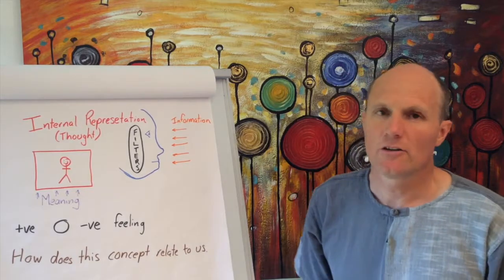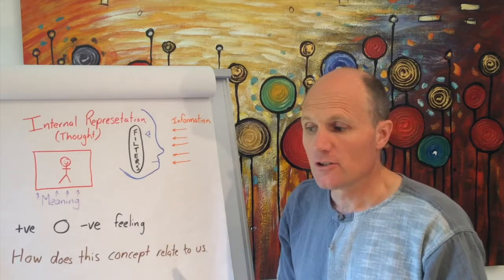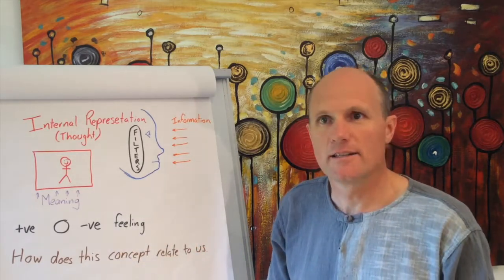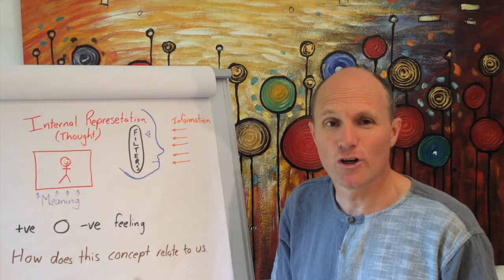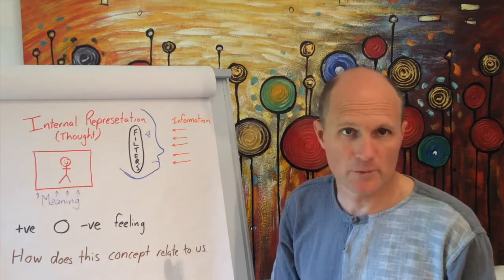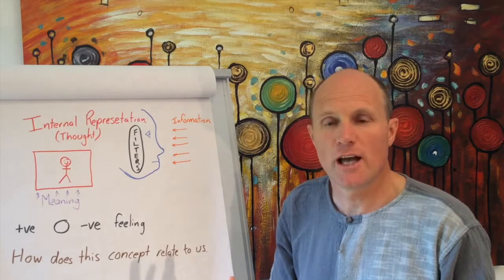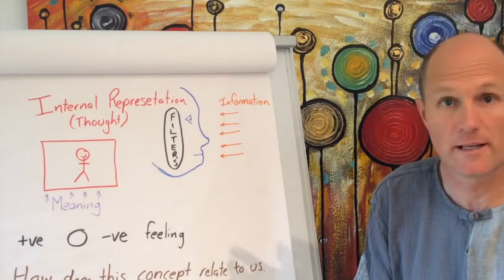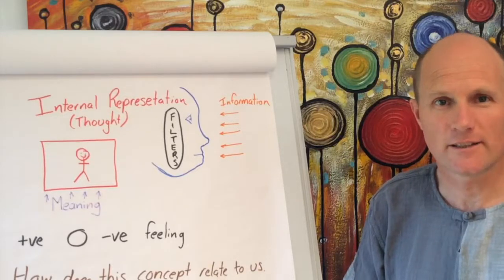05 How to break the cycle of craving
Once we know how craving is generated we want to break the cycle - here is the key part.